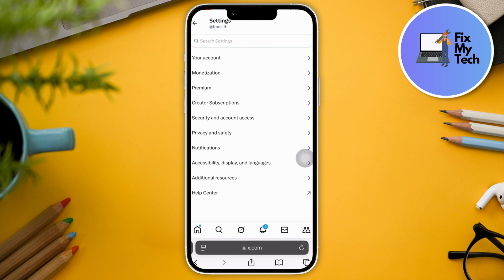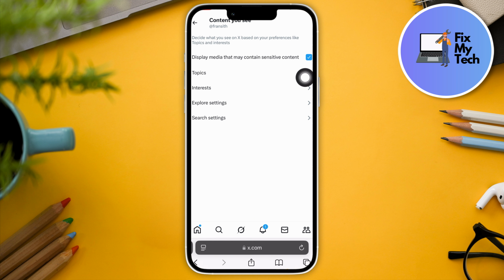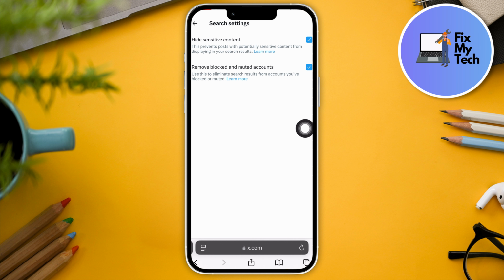Fix "This Tweet May Contain Sensitive Content" on X (Twitter)! ❌✅ Step By Step Guide 2025 🚀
Enjoy a fully visible Twitter (X) feed!
Say goodbye to annoying content warnings, blocked tweets, no more missing posts—just a smooth, unrestricted scrolling experience. 🪄📲

In this step-by-step guide, I’ll show you exactly how to fix "This Tweet May Contain Sensitive Content" in seconds! ⚡ Plus, I’ll reveal a hidden setting most people overlook. 👀

🔴 Watch till the end and take back control of your Twitter feed! 👍